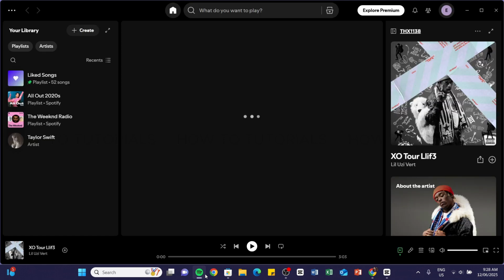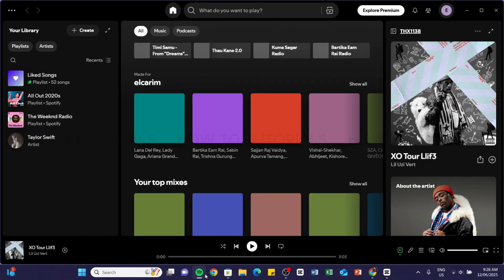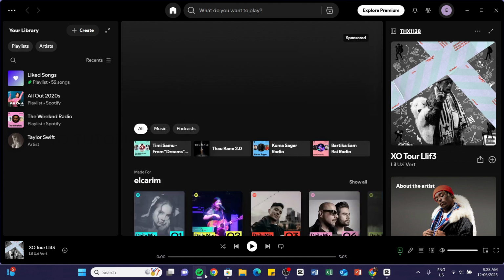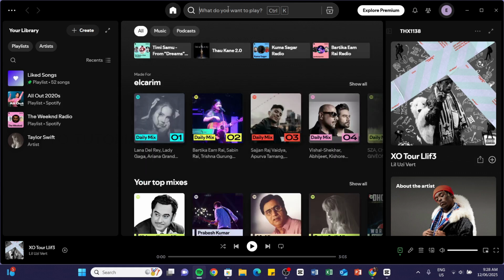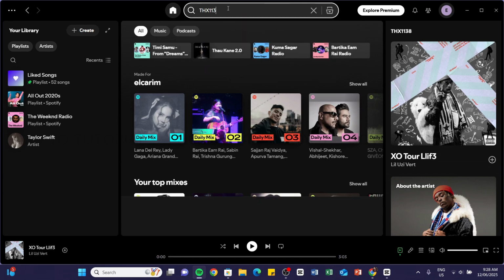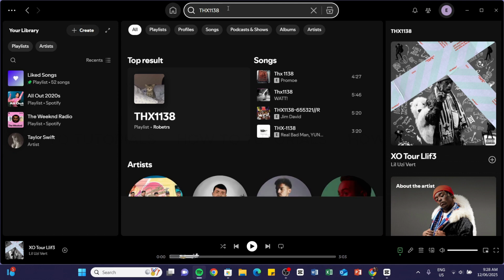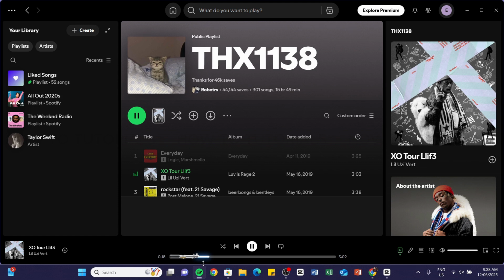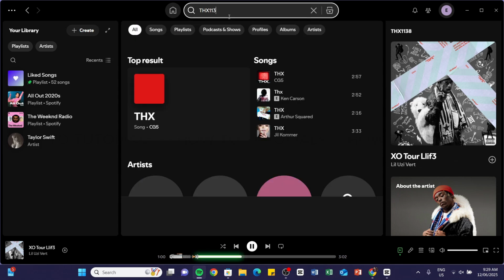How To Get The Spotify Lightsaber 2025 | Unlock The Iconic Spotify Star Wars Lightsaber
"How To Get The Spotify Lightsaber 2025 | Unlock The Iconic Spotify Star Wars Lightsaber" - A Video Guide by How To Tutorials.

Want to add a fun Star Wars-themed lightsaber to your Spotify experience? This guide explains how you can get the exclusive Spotify lightsaber, a cool collectible or feature inspired by the Star Wars universe.